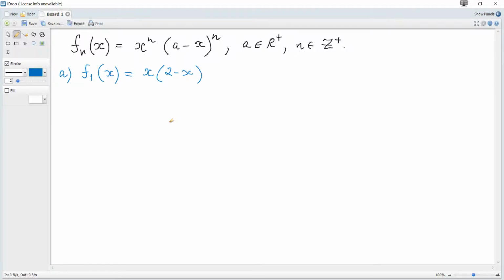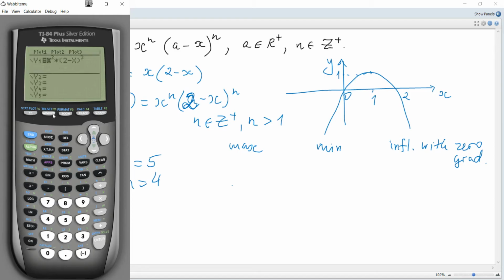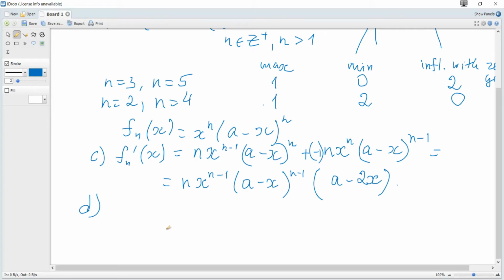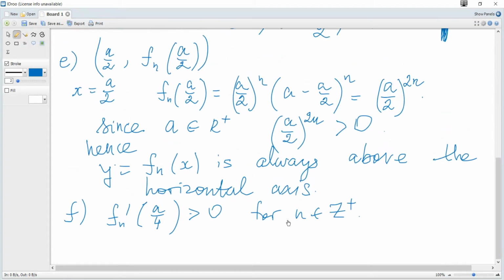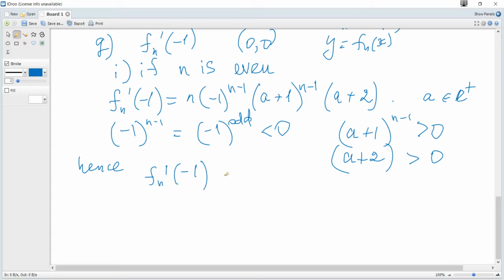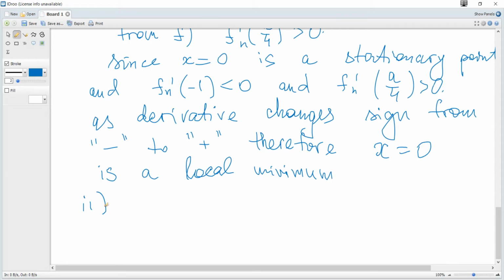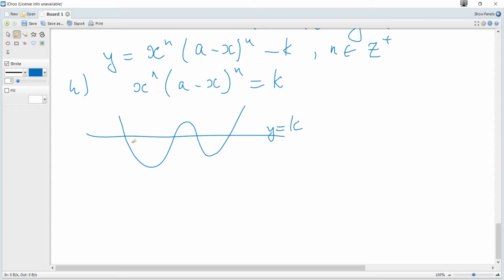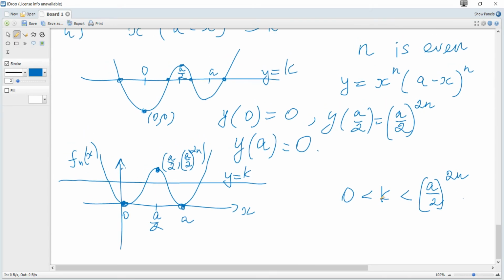IB Maths AA HL. May 2021 TZ2 Paper 3 Q1 (a function and basic calculus: derivatives, max, min)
IB Maths AA HL Past Papers.
Relatively easy question.